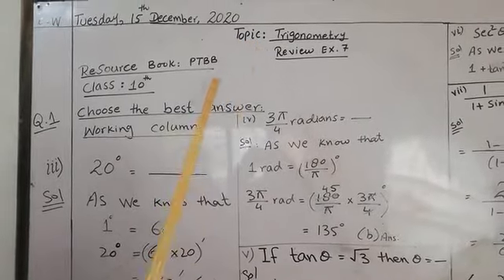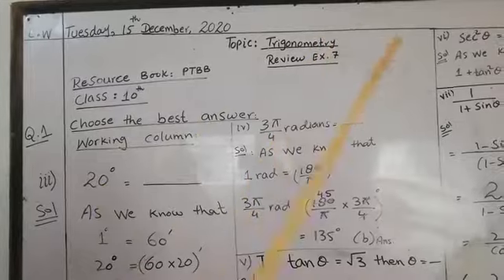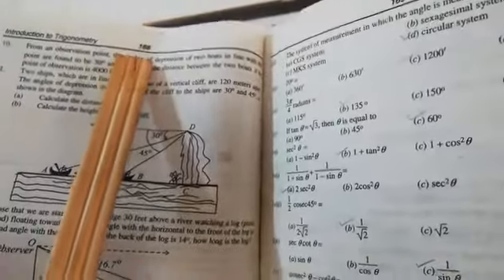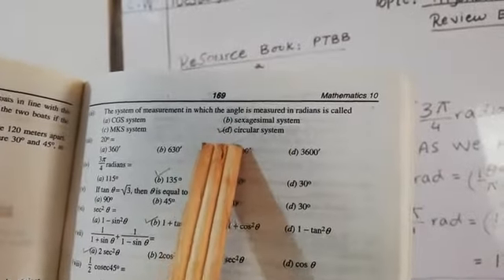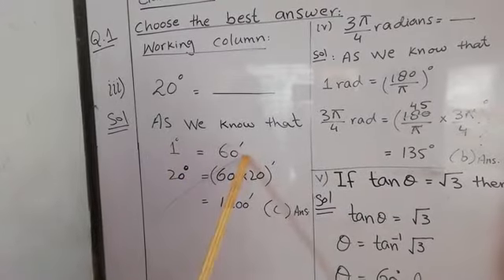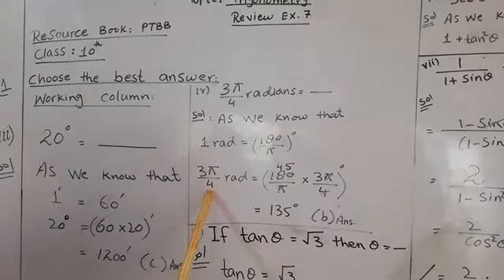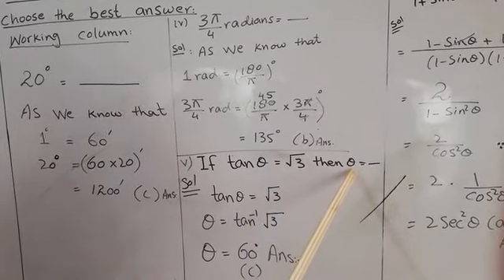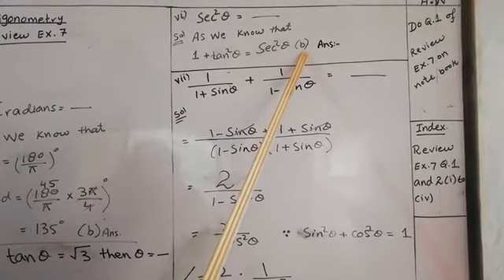Math 10 /Objective| Review of Ex. 7| Trigonometric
Objectives of Review Ex 7 are
Students will be able to do these.
1.Revise all concepts of full unit
2.Objective Ex in MCQ form